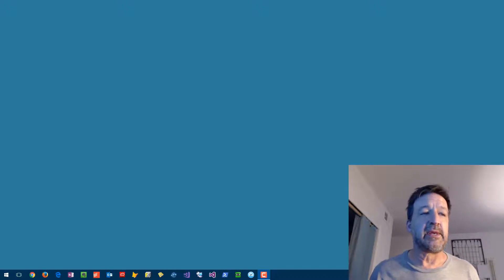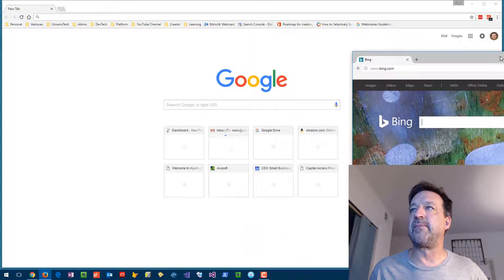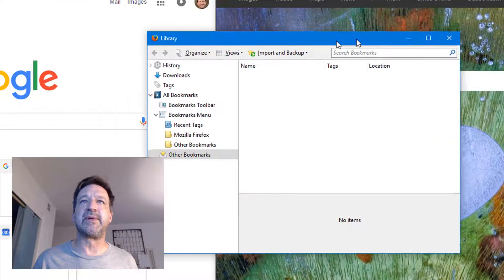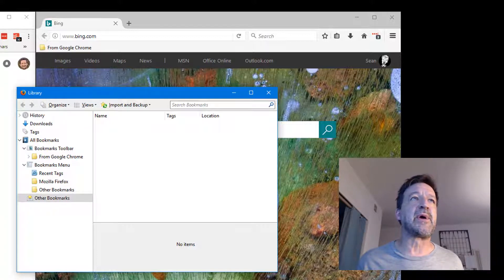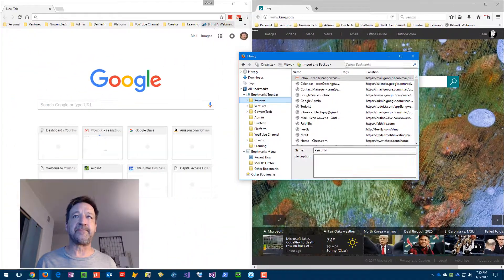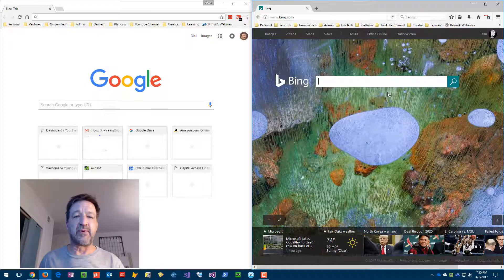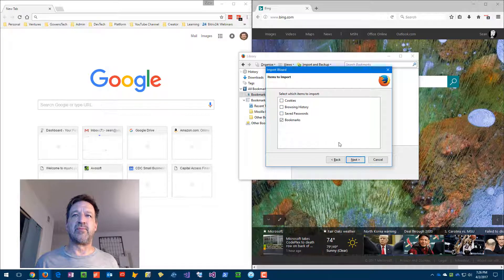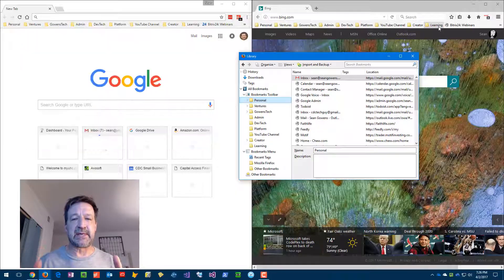A simple method to sync bookmarks from one Google Chrome to Firefox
Are you one of those users who like to use more than one browser?  If so, how do you keep your bookmarks in sync between the two?

I use Google Chrome for almost all of my internet browsing activities.  That's where I add, remove, and simply manage all of my bookmarks.  But I will open up Firefox during the day for any number of reasons:

* sometimes a web page just doesn't seem to display right, so I want to compare what it looks like in a different browser
* Chrome is being sluggish
because of the way websites use cookies to track data, I will use a different browser so I can login as a different user and have the ability to keep the two separate
* just because...

After opening Firefox, my challenge is to open the website that I need to go to.  I could certainly copy and paste a link between Chrome and Firefox.  Or, I could use the same bookmarks that I have in Chrome.

But how do I do that?

The answer is simple - just import them from Chrome into Firefox.  In this Youtube clip from my channel, I demonstrate how easy it is to do this.

In a nutshell, you'll follow these steps (but please watch the clip for exact steps and more detail)

-open up Firefox
-click the 'Show your bookmarks' button on the toolbar, then click 'Show all bookmarks' (or press CTRL+SHIFT+B)
-on the left side, make sure to click on 'Bookmarks Toolbar'
-on the right side, the list will be empty if you have no bookmarks.  --If you do, then I'd delete them all as the whole goal is to keep them in sync with the ones in Chrome.  So click on any of them them, then press CTRL+A so select all.  Press DEL to delete them.
-On the menu at the top, press 'Import and Backup', then 'Import Data from Another Browser...'
-Choose 'Chrome', then 'next'.
-From here you can leave all the options checked, or uncheck everything but 'Bookmarks'
-It will import the bookmarks into a folder called 'From Google Chrome' on the left side.
-You can either leave them there, or as I do, move them to the main toolbar.  Please see the clip for how to do this.